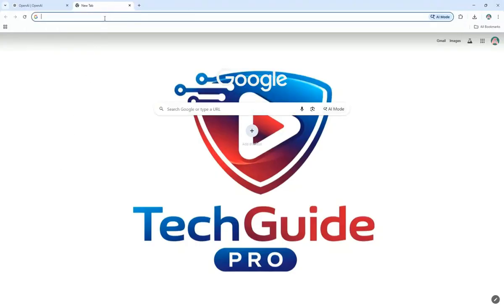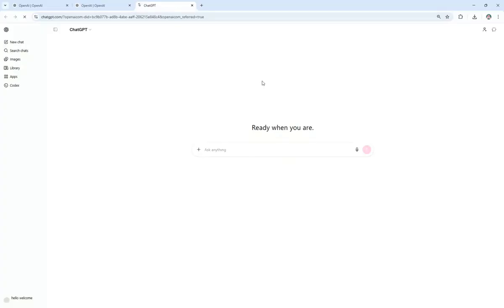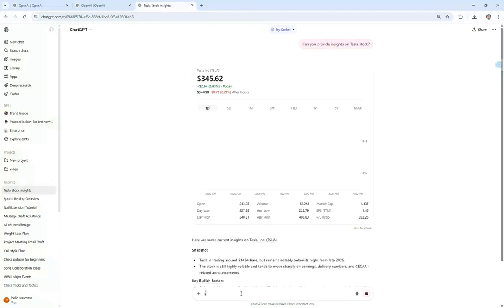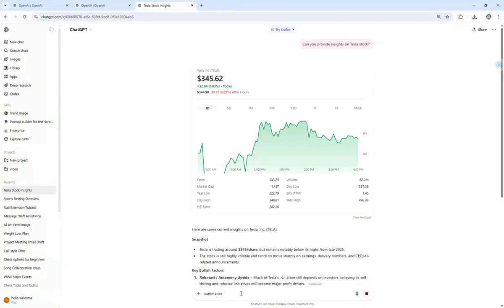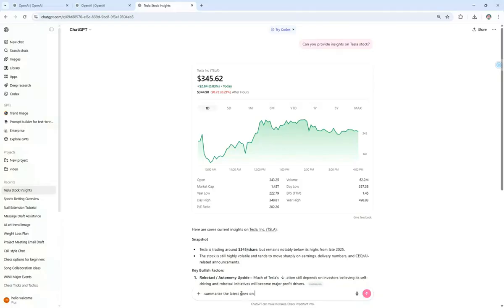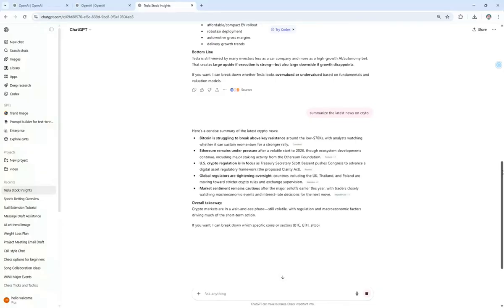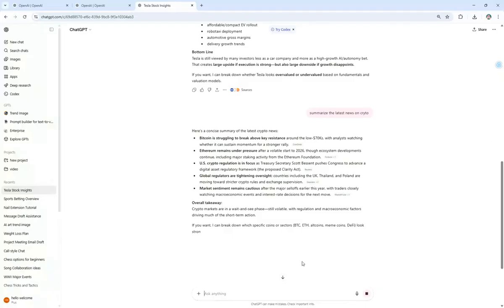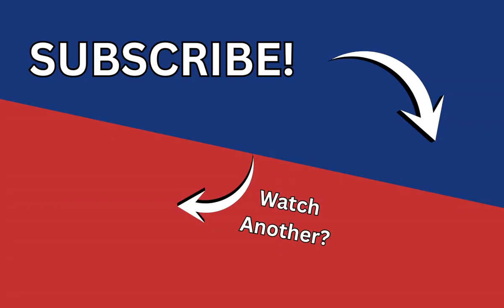How to Use ChatGPT for Investing - Beginners Guide 2026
Learn how to use ChatGPT for investing.

This comprehensive tutorial will guide you through the process of leveraging ChatGPT to make informed investment decisions. Discover how to analyze market trends, generate stock ideas, and optimize your investment strategies using AI-driven insights. By the end of this video, you'll be equipped with the skills to harness the power of ChatGPT for enhancing your investment portfolio and maximizing returns.